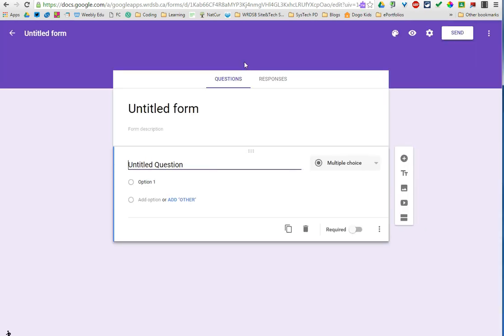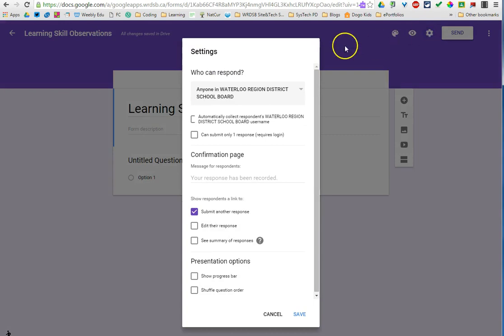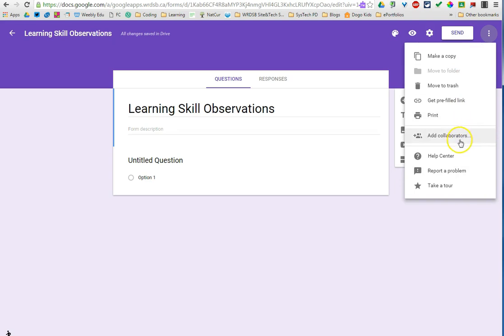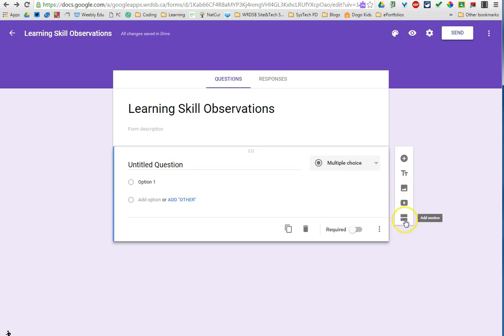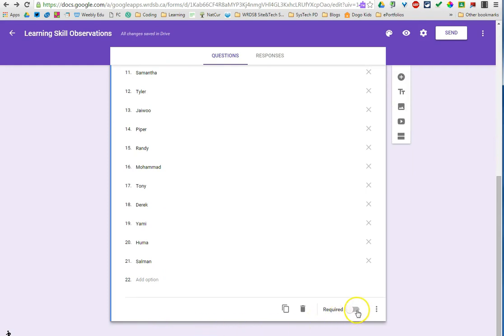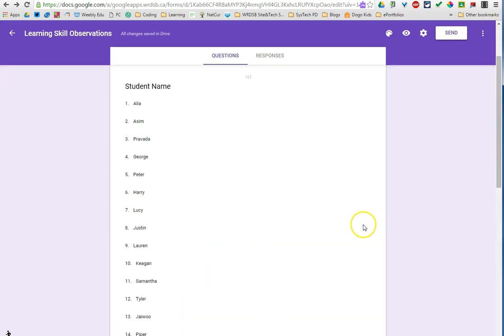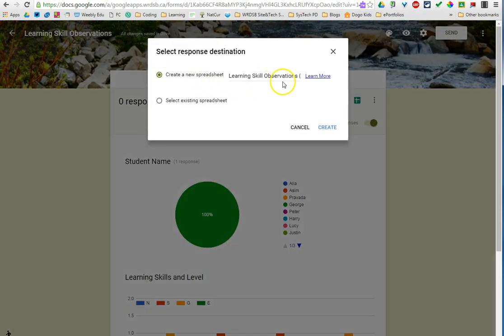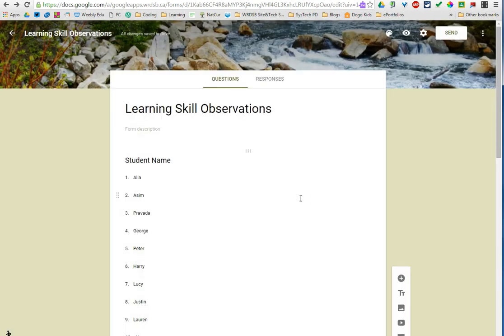New Google Form Interface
How to create a Google Form in the new interface. Scripts are not enabled.